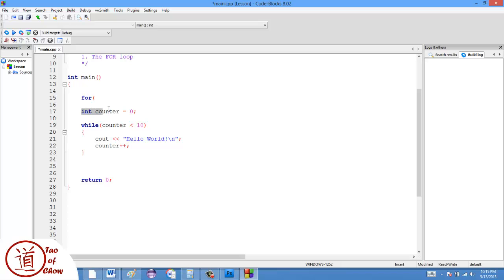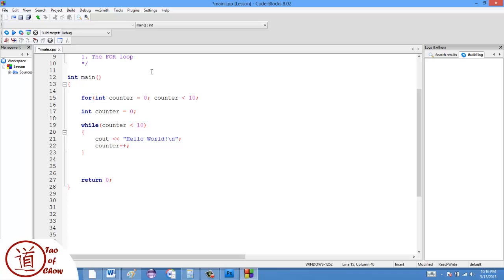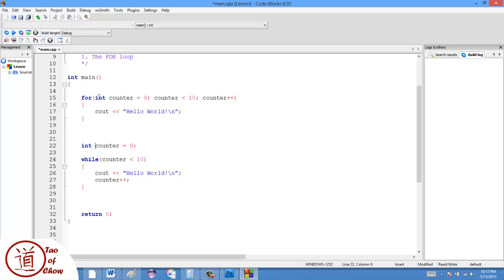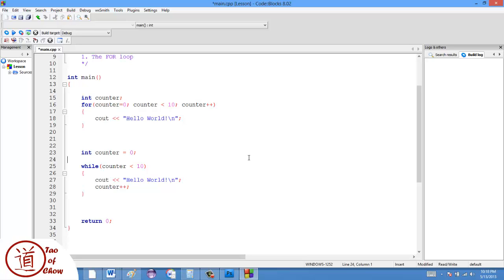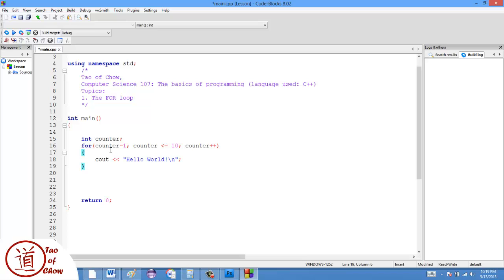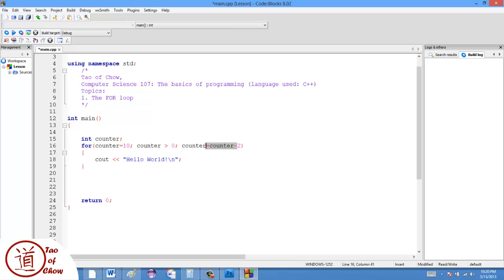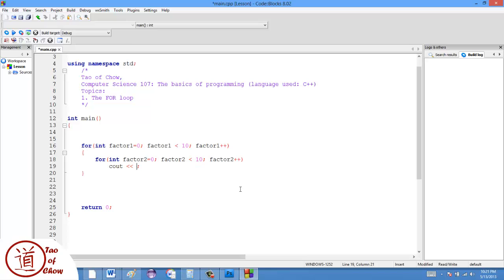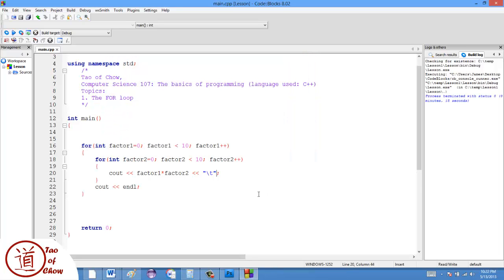Programming 107 - The FOR Loop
In this video, I show how to use basic FOR loops in both their singular and nested forms.